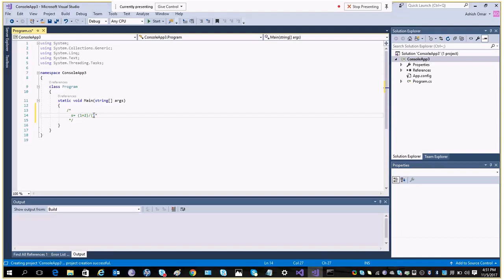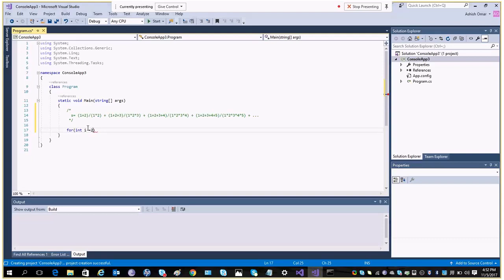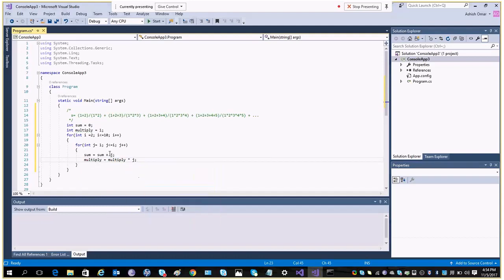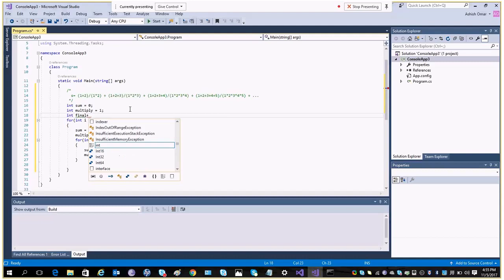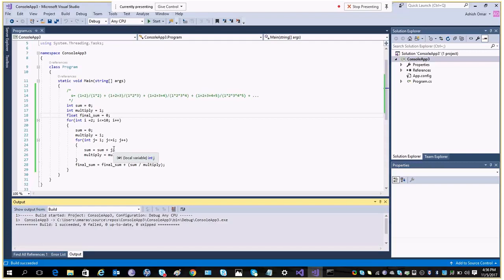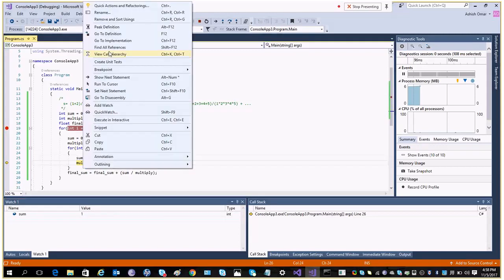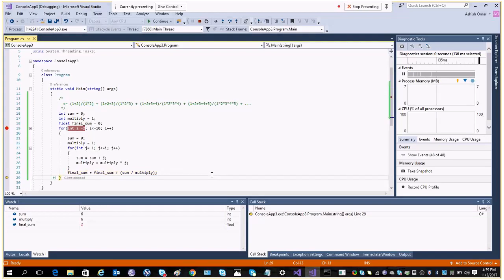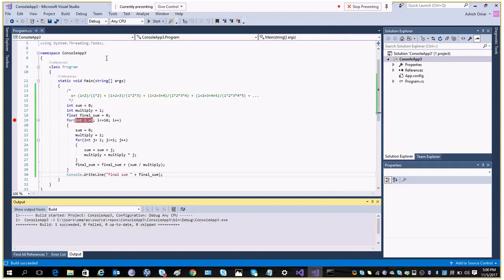Summation pattern using C#, JAVA, C++, C or other programming language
This video helps you understand the principles of standard loops such (for, while and do while) using real time examples of various shapes development.
The intent is to understand the principles and also build the thinking habit how to start writing programs and what should be our strategy before we start developing these shapes using various languages.

s= (1+2)/(1*2) + (1+2+3)/(1*2*3) + (1+2+3+4)/(1*2*3*4) + (1+2+3+4+5)/(1*2*3*4*5) + ...
Please focus on how to develop the program by watching the video.

It is written in C#, but logic remains same across other languages, such as C++, JAVA, VB etc.